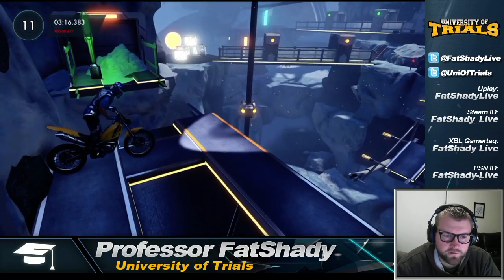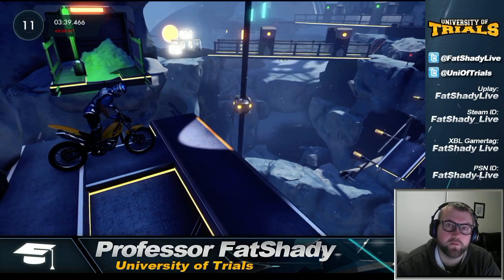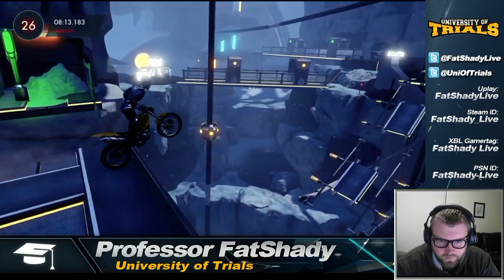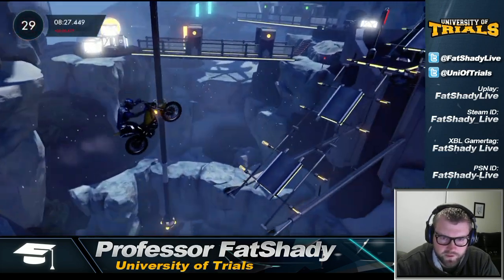Trials Fusion - Frost Bite 3rd checkpoint - Detailed Tutorial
After numerous requests, I decided to 'attempt' to discuss this particular obstacle. I understand a lot of people are having issues with this. As you will see, I struggled to properly articulate what was happening but hopefully some of it was of use to you.